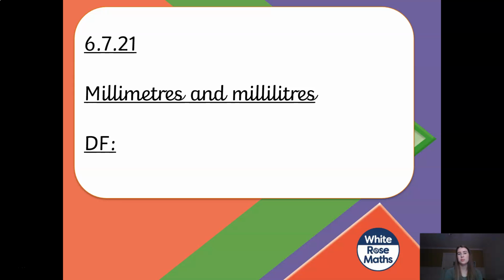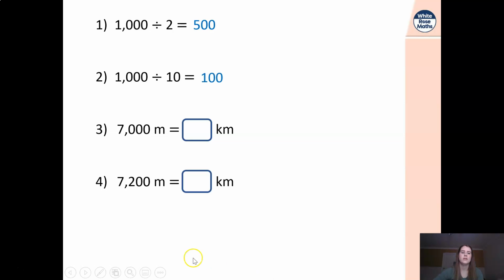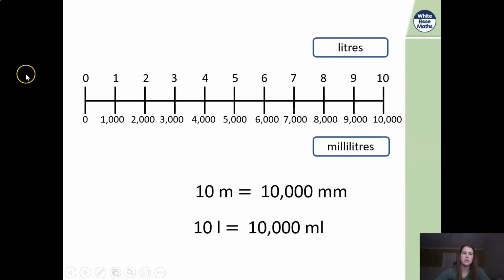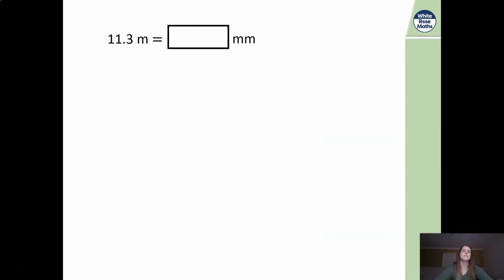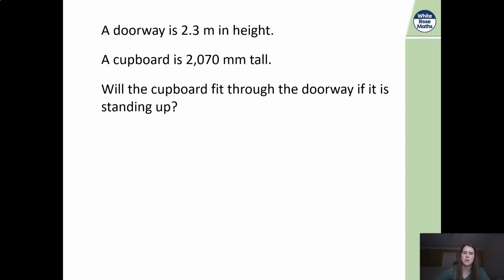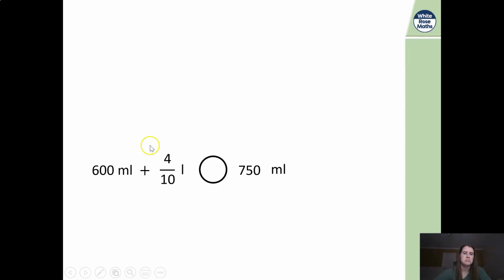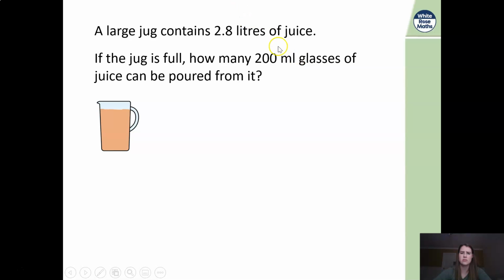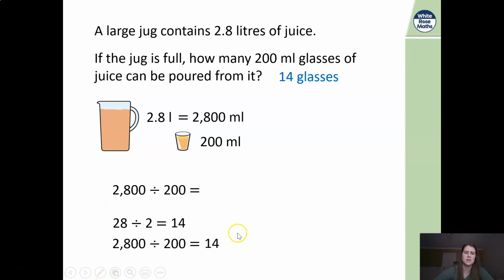Year 5 Maths 6th July